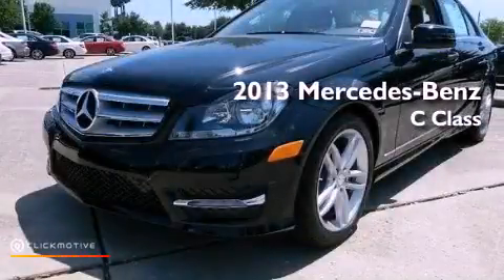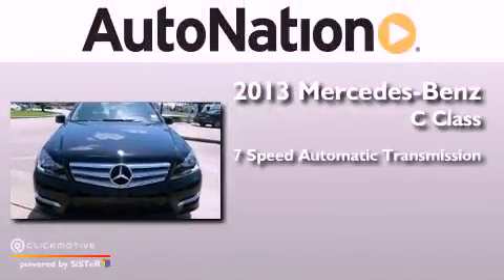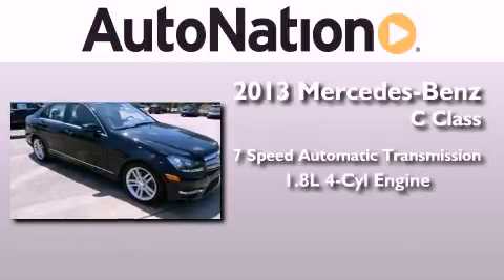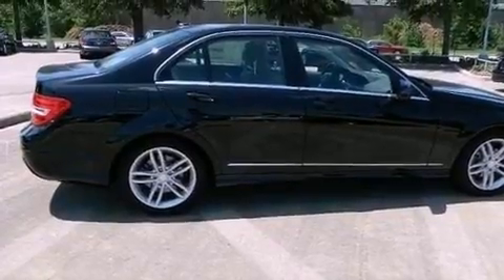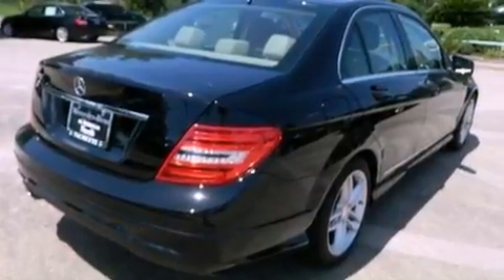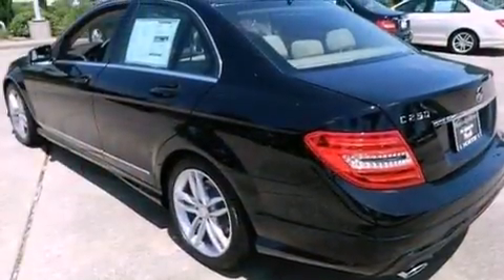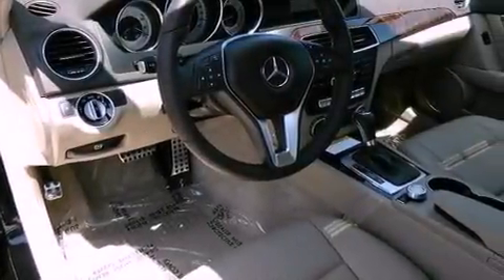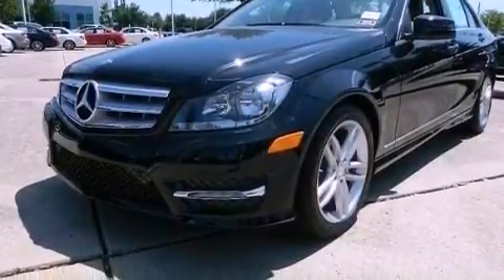2013 Mercedes-Benz C250 Sport Houston TX 77090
Year : 2013
 Make : Mercedes-Benz
 Model : C250
 Engine : Turbocharged Gas I4 1.8L/110
 Trans . : Automatic
 Exterior : Black
 Miles : 5
 Interior : ALMOND/BEIGE